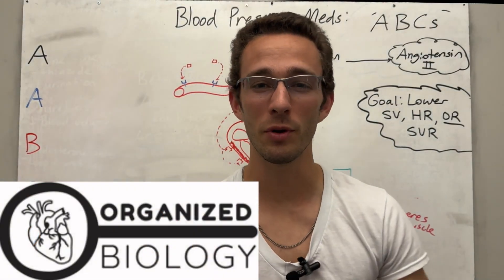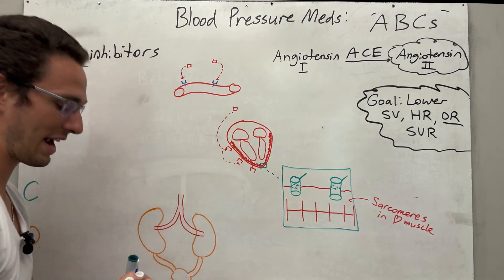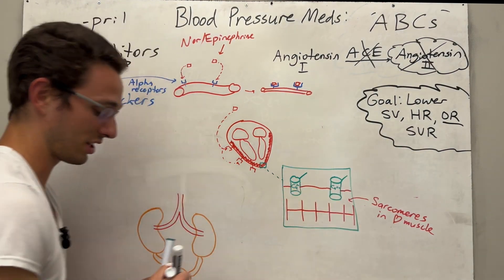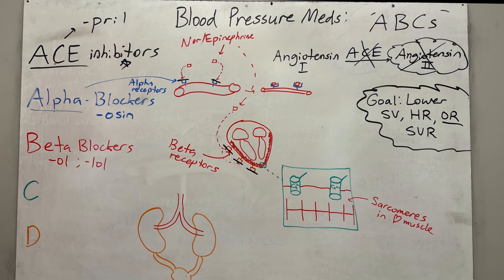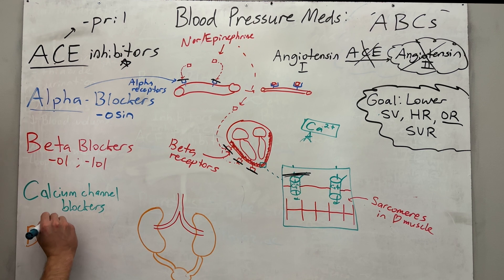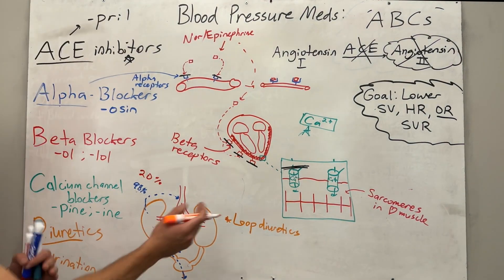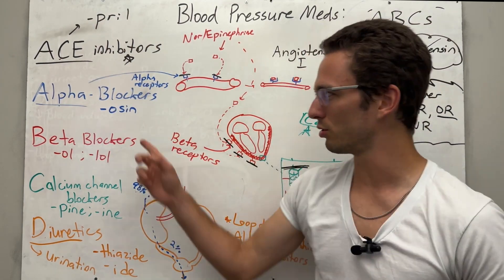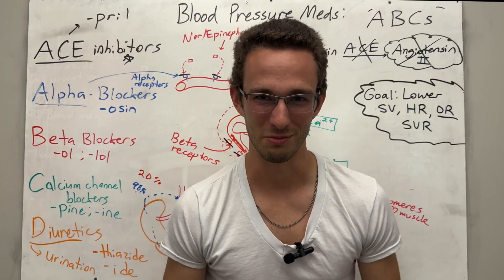How do blood pressure medications work? (Pharmacology)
This 10 minute video will cover 5 main classes of blood pressure medications and their mechanism of action, as well as a bonus reminder of how to remember the suffixes of each. Super beneficial for any prospective nurse!